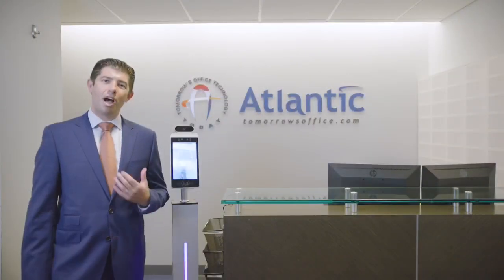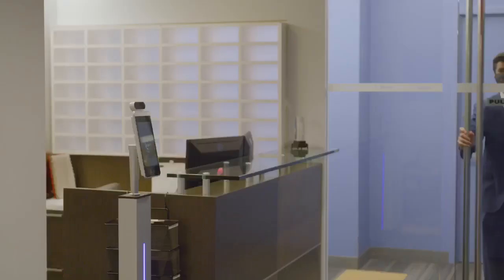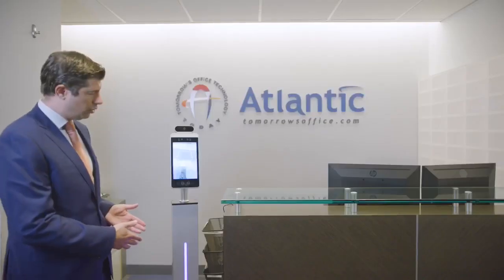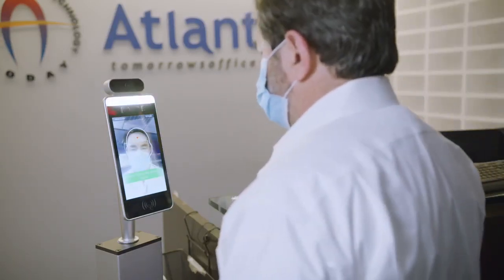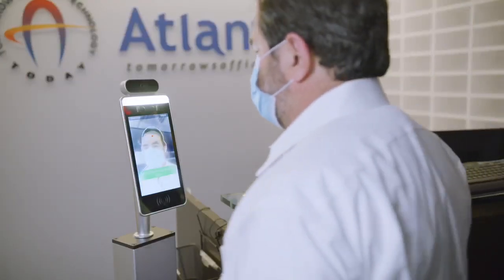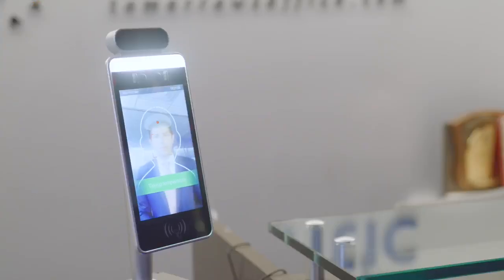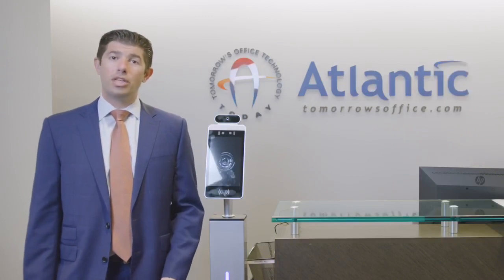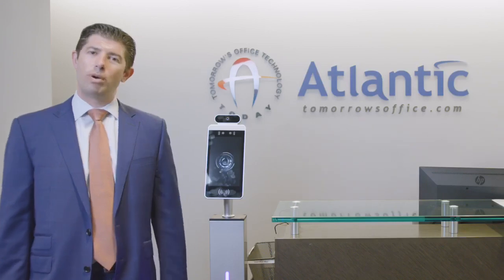New Temperature Scanner Device with Facial Recognition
TEMPERATURE KIOSK WITH FACIAL RECOGNITION

Body temperature non-contact kiosks automatically read body temperature in Seconds to help identify illnesses and avoid the spread of viruses. Check staff members and the public before entry to public and private premises such as corporate offices, healthcare settings, supermarkets, factories, and transportation hubs.

KEY FEATURES:
Non-contact, fully automated kiosk
Supports accurate face recognition and comparison while wearing a mask
Detects the body temperature of the user standing in front of the device
Reads temperature in one second
Set your own acceptable temperature thresholds
Verbal warning/success message plus LED traffic light system
Integrates with door, gates, and turnstiles
Temperature measurement data is exported in real-time